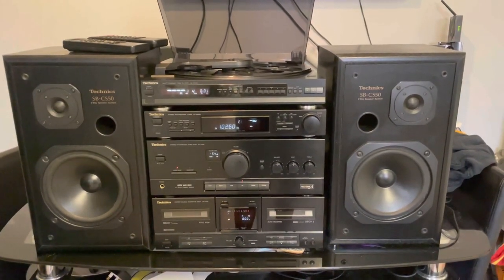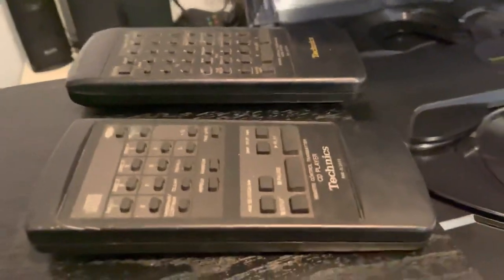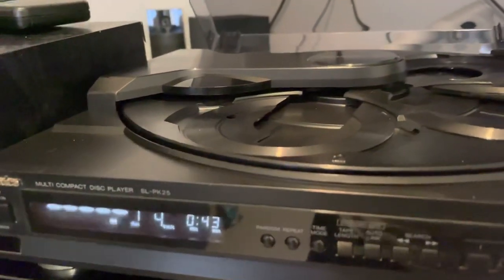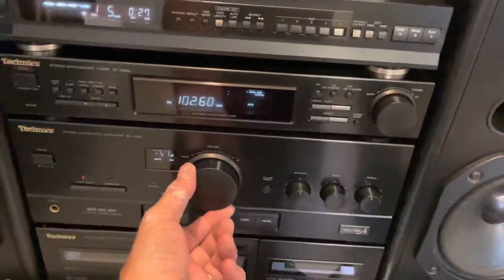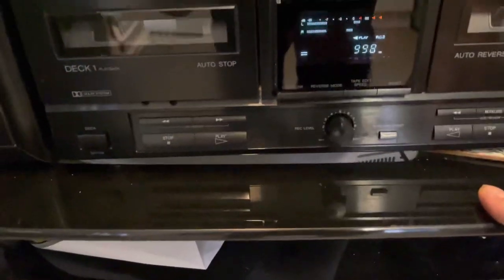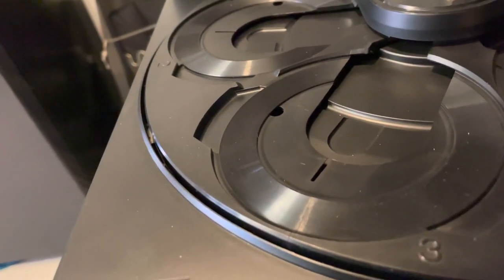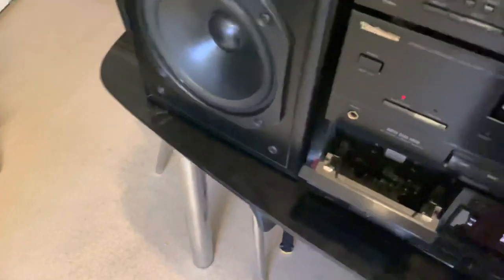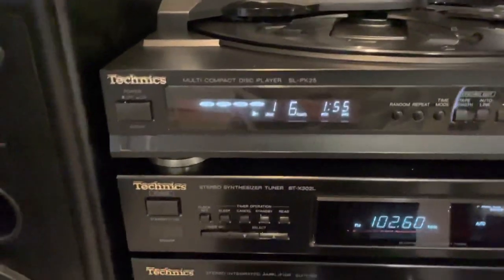Technics Hifi System X Series